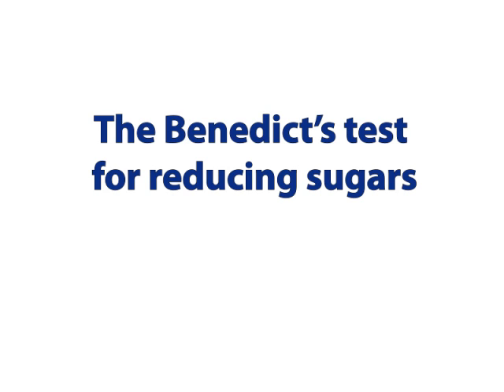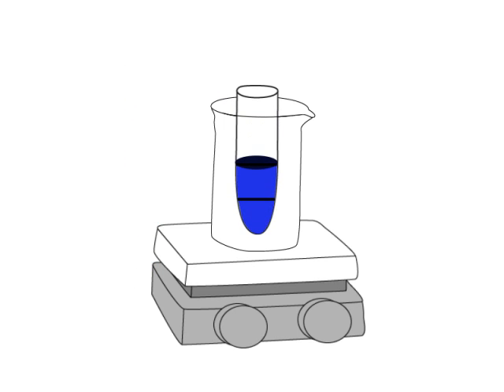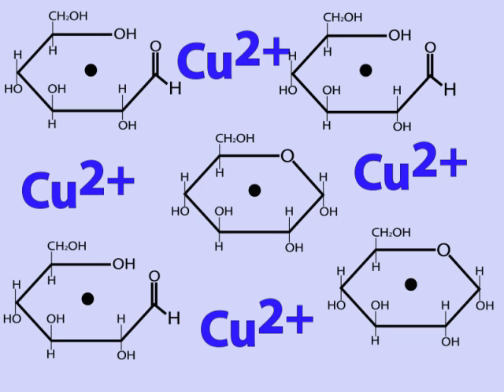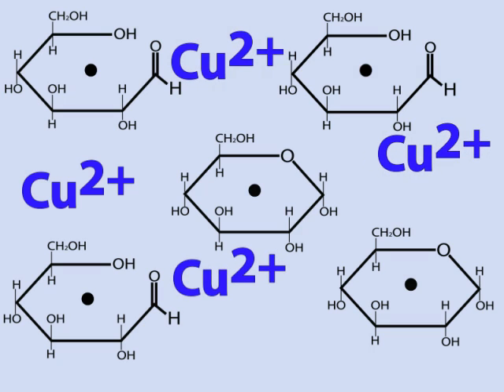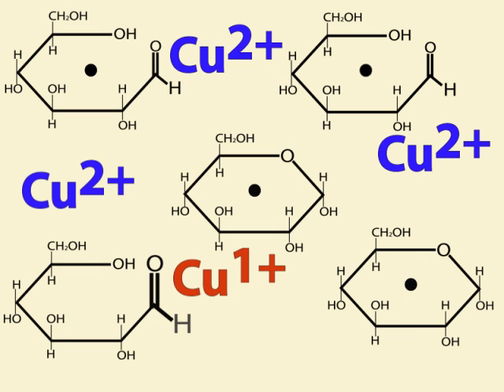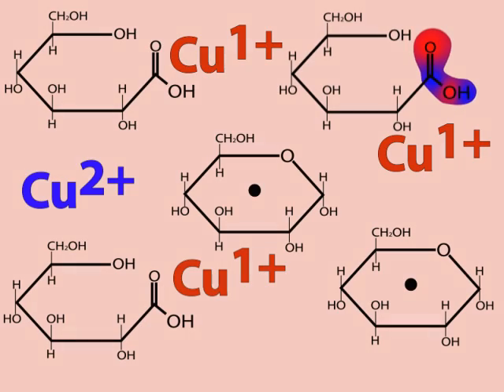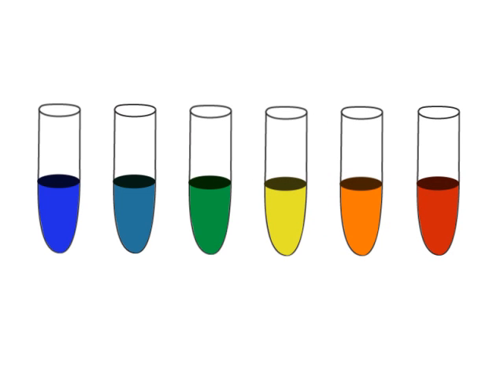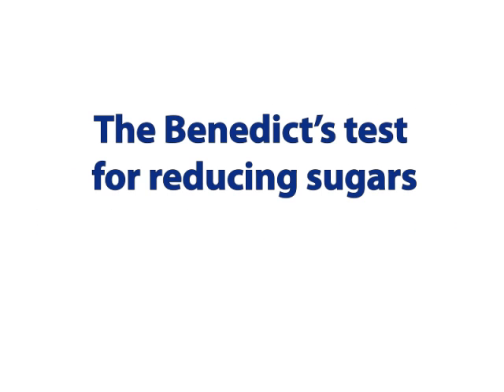Benedict's Test Animation